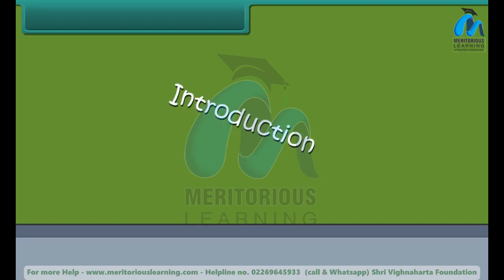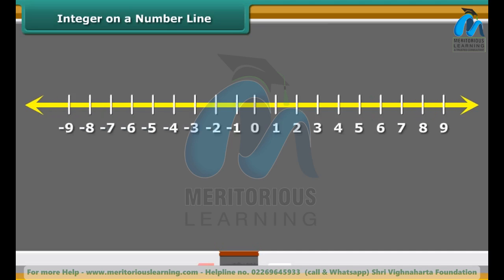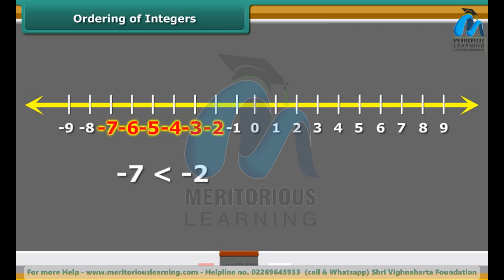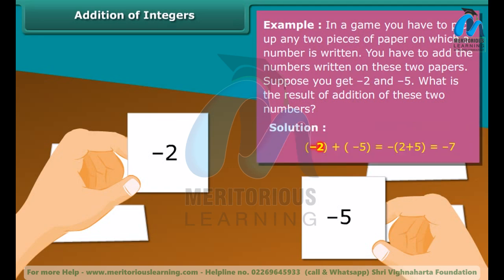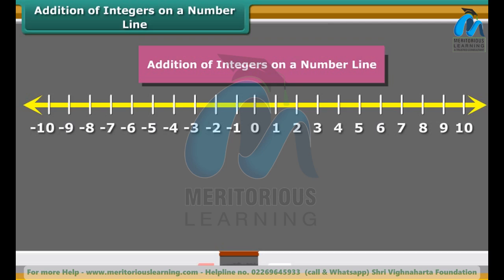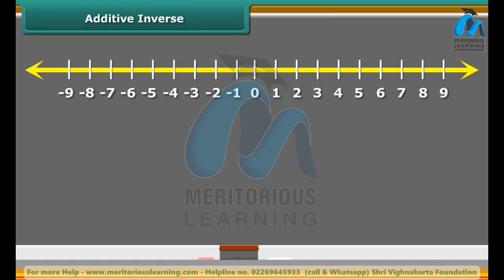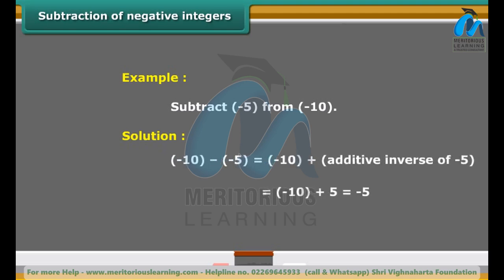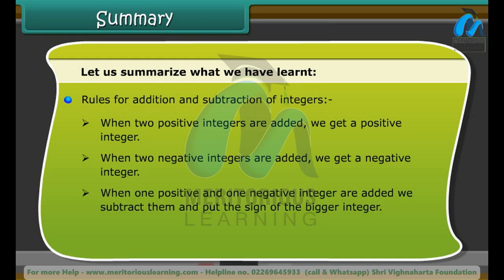Class 6th EM Maths Integer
Subject: Mathematics
 Class: 6th
 Chapter: Integers
 Medium: English

What students will learn in this video:

Positive integers
Negative integers
Zero as an integer
Number line
Representation of integers on number line
Comparing integers
Ordering of integers
Real-life examples of integers
Solving questions based on integers

डिस्क्लेमर:
पता: 01 MIT, टॉप फ्लोर, बैनगंगा कॉम्प्लेक्स, सिवनी (म.प्र.) 480661